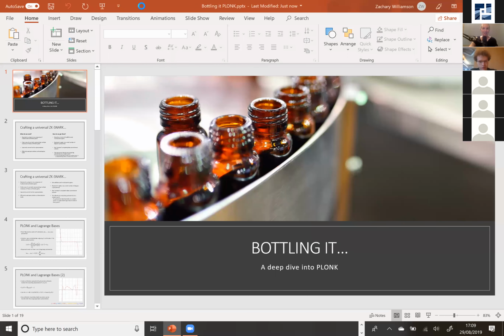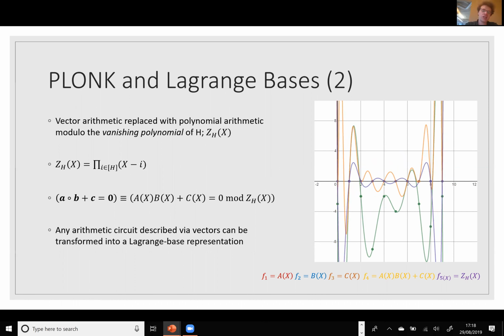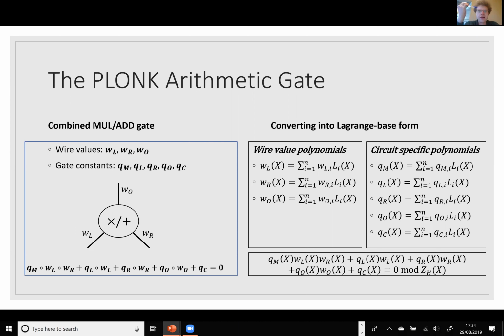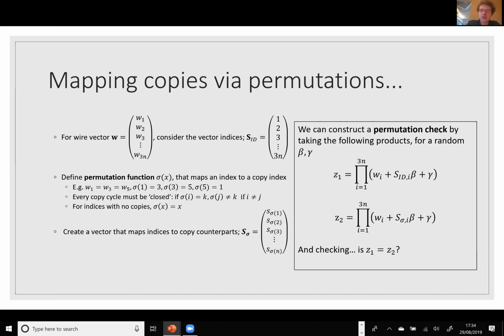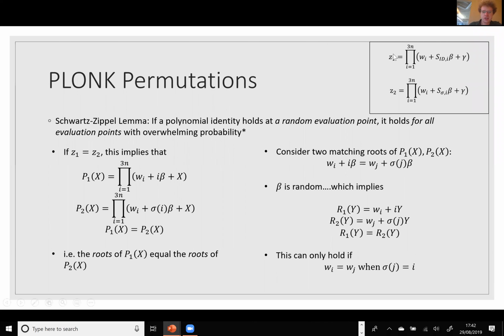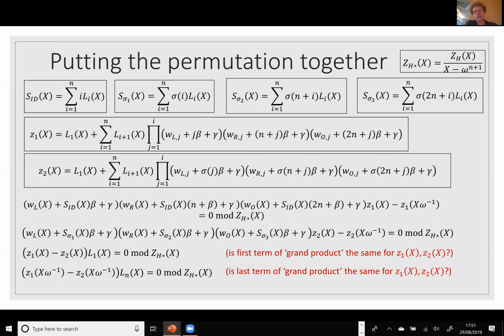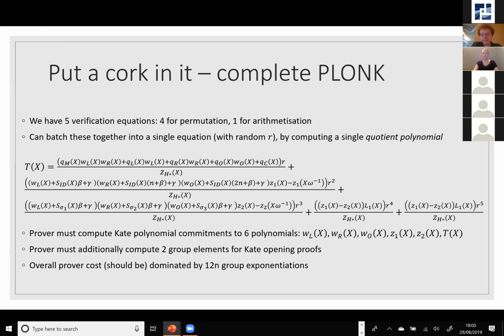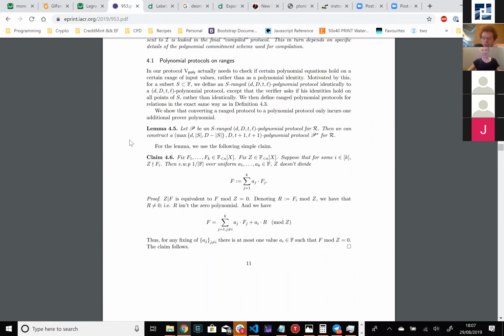ZK Study Club - Plonk with Zac Williamson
ZK Study Club is a monthly study group about a specific topic in the space.